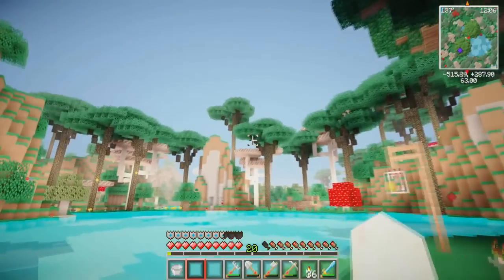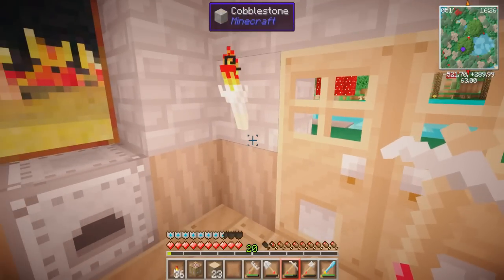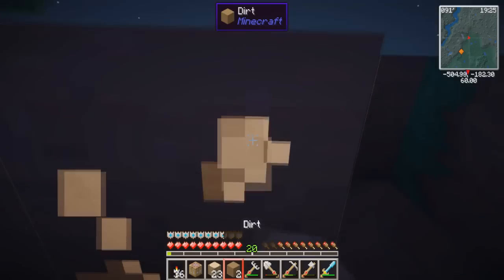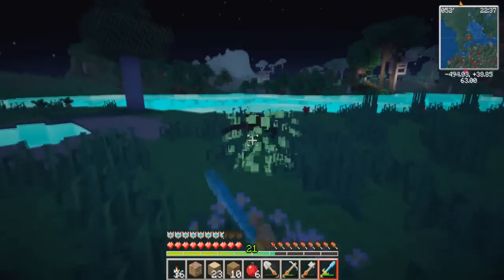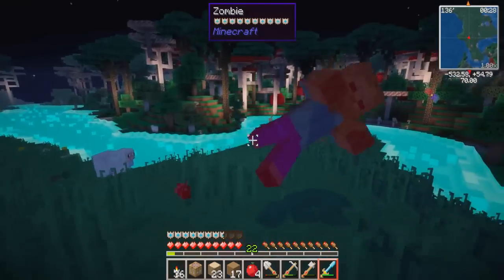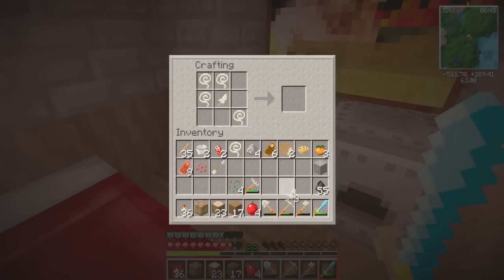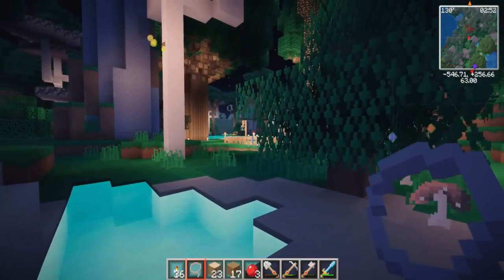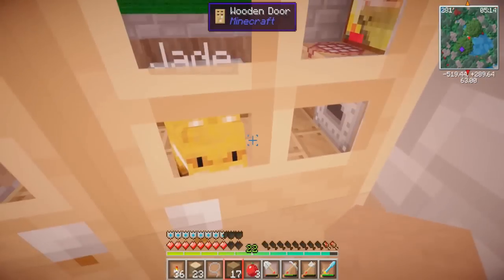Minecraft: Vixie Hollow ✧˖ ° | Part 4 - Pet Fox ♥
MINECRAFT ID: RealVixella
ORIGIN ID: Vixella

USA

(ﾉ◕ヮ◕)ﾉ*:･ﾟ✧